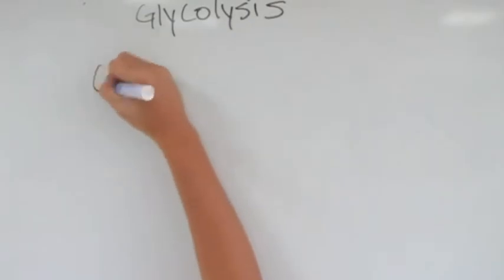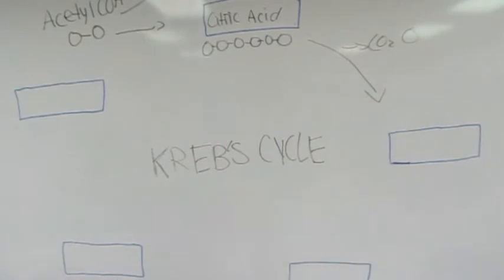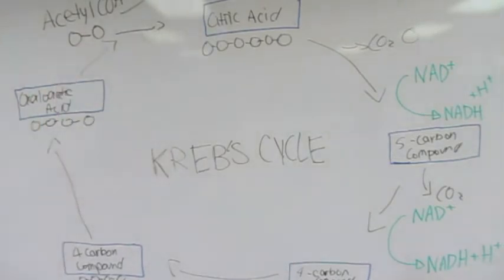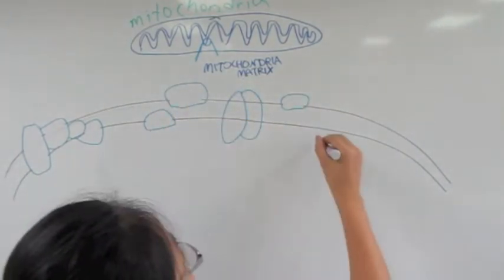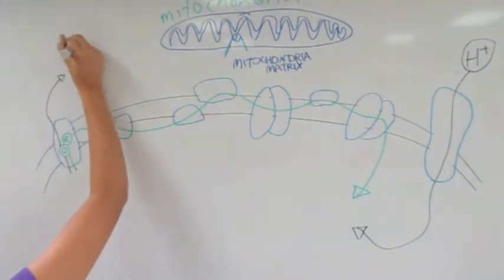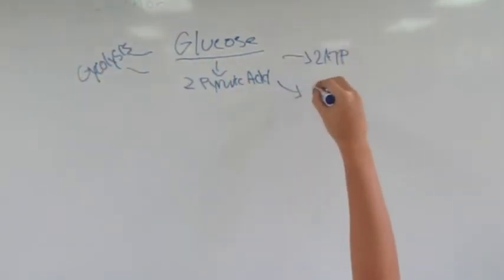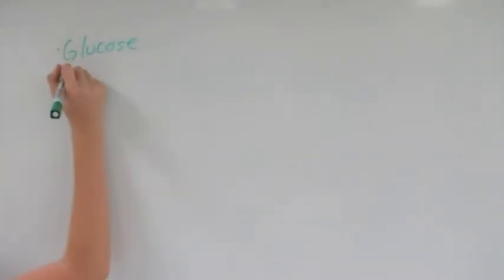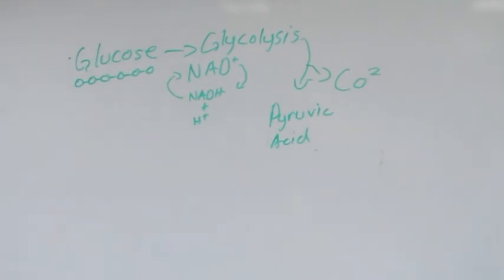Bio: ATP and Cellular Respiration